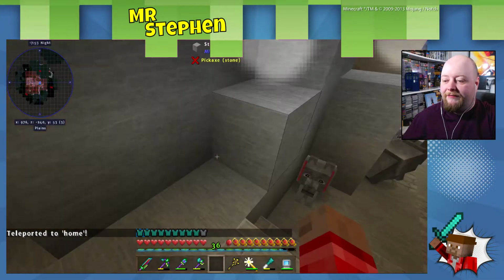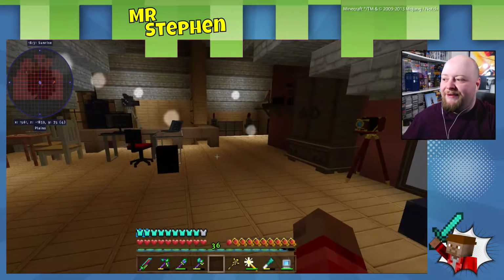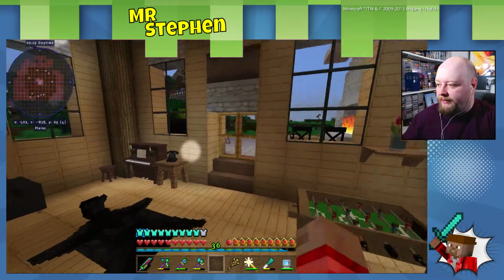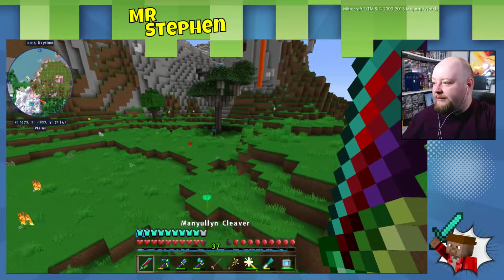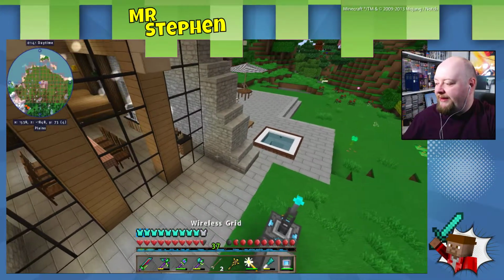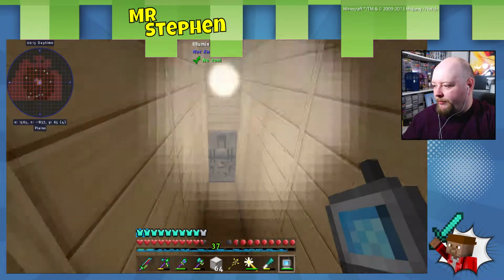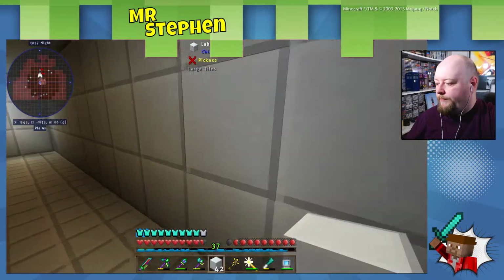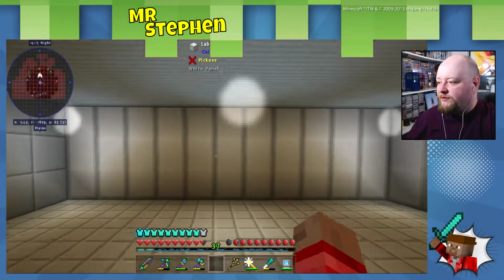Minecraft: Herdcraft - A Mr Stephen let's play | #59